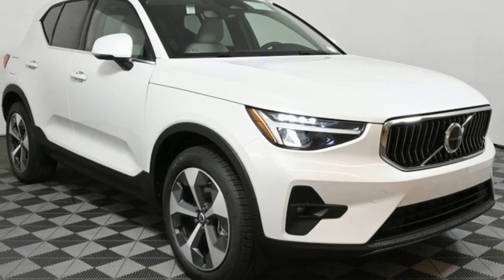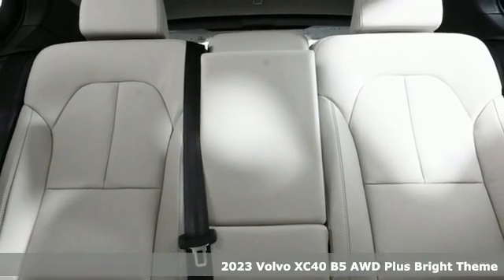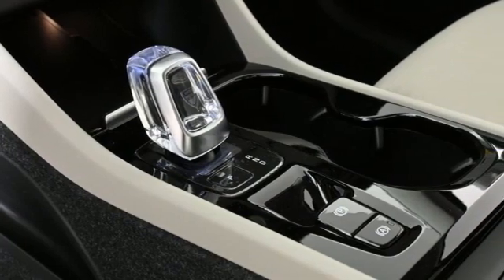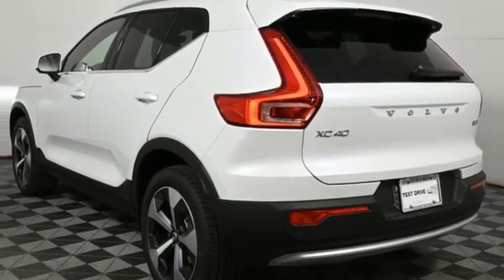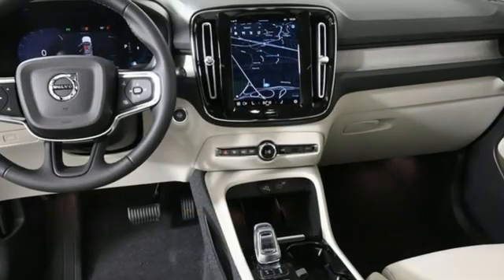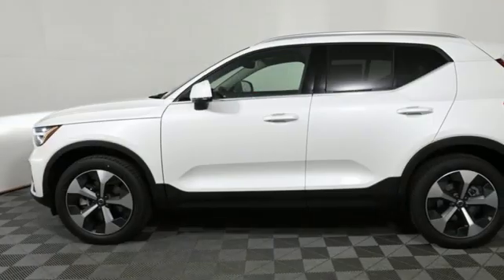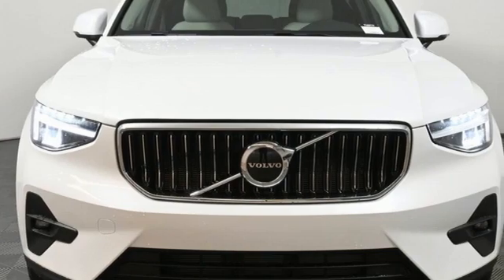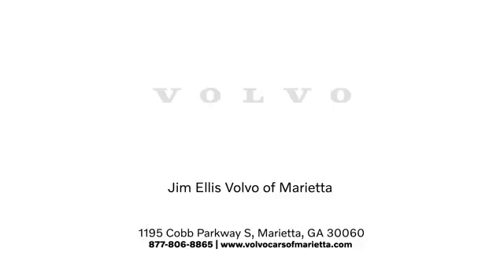New 2023 Volvo XC40 Marietta, GA Atlanta, GA TV9777 - SOLD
Year: 2023
Make: Volvo
Model: XC40
Trim: B5 Plus Bright Theme
Engine: 2.0L I4 Turbocharged DOHC 16V LEV3-ULEV70
Transmission: Automatic with Geartronic
Color: White
Interior: Charcoal/Blond
Stock #: TV9777
VIN: YV4L12UE4P2076683
Volvo Cars of Marietta is pleased to present you the Scandinavian luxury, unparalleled technology, and effortless power found in this 2023 Volvo XC40 B5 Plus Bright Theme.brbrAt Volvo Cars of Marietta, we take pride in everything we do. We are a small boutique dealership with a family friendly environment and are the recipients of DealerRater's 2020 Consumer Satisfaction Award. Please visit the Dealer Rater website to see what our customers are saying about us. We are eager to help you find the car you are looking for whether you prefer to shop online or in our showroom. We are conveniently located on Cobb Parkway in Marietta, just north of Dobbins Air Reserve Base.

Address:
1195 Cobb Parkway S